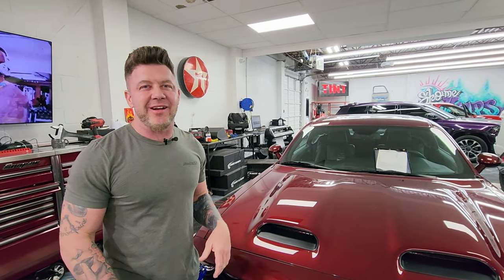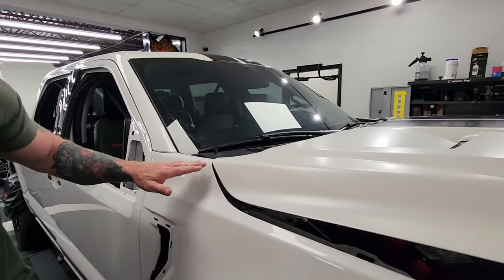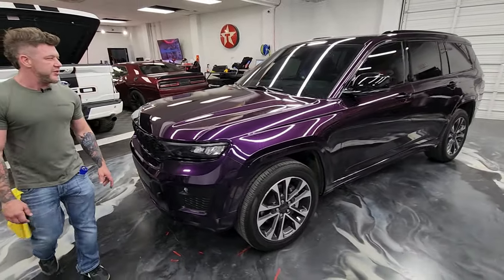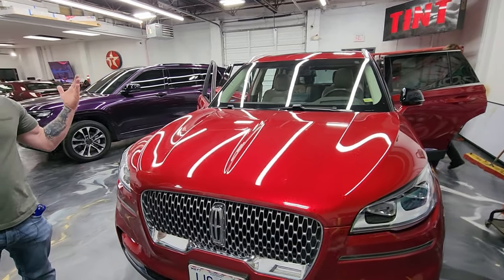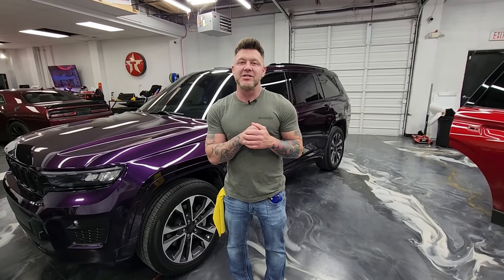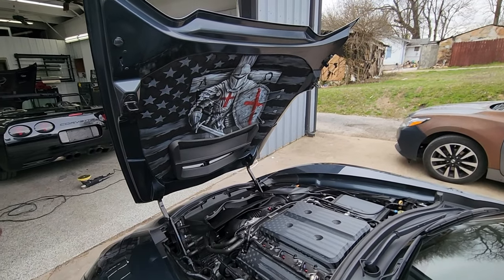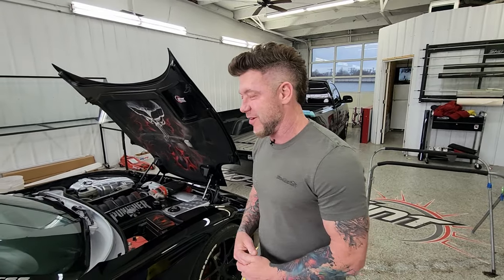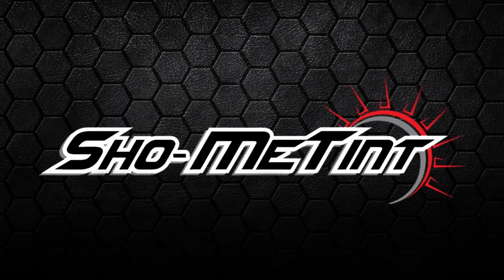What's NEW + CUSTOM Nathan Curry Painted Hood Liners are in the Shop!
0:00   Jailbreak Hellcat
0:30   Ford F150 Shelby Super Snake is being broken down to start the Matte PPF
1:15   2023 Jeep Grand Cherokee color swapped to Midnight Purple is going out!
3:15 Down to the tint shop -- Custom Corvettes by local artist
4:30   How big is the Tesla back glass?!

Whether you're looking for a full color swap, vinyl wrap, chrome delete, customized detailed pieces, window tint, paint protection film application, vinyl application, or new car graphics, the experts at Sho-Me Tint can help you get the look you want.

Randy